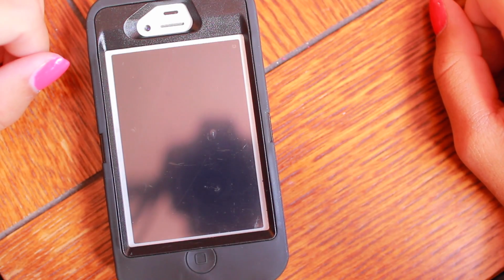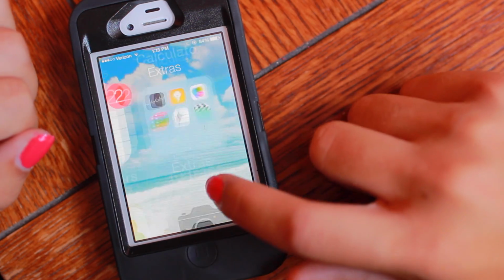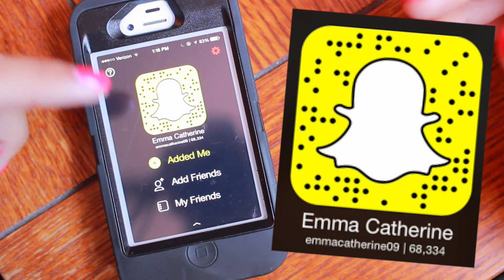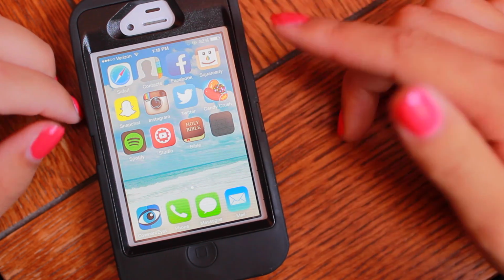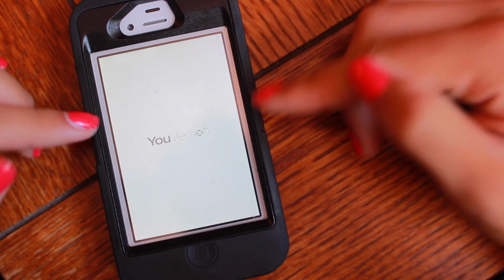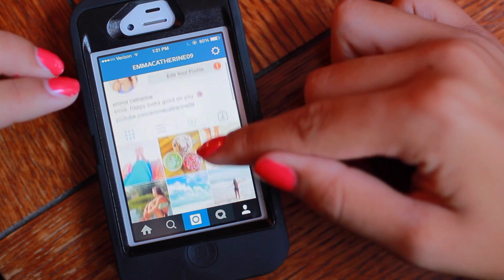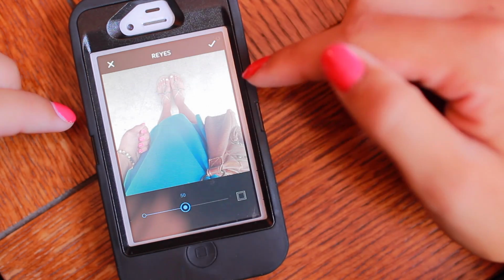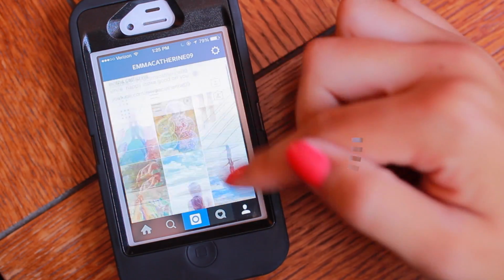What's on My iPhone 4S + How I Edit My Instagram Photos!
"God is within her. She will not fail." Psalm 46:5

FAQ:
❤︎ Where do you live? Ohio
❤︎ What camera do you use? Canon Rebel T3i with Sigma 30mm F/1.4
❤︎ How can I contact you? On Twitter & Instagram (links above!)